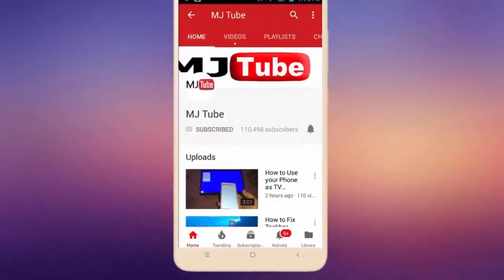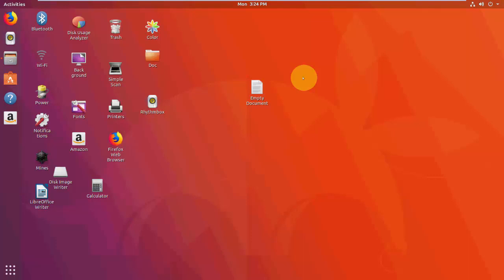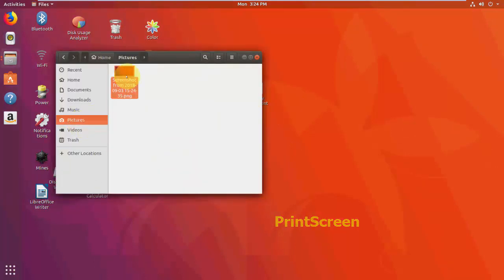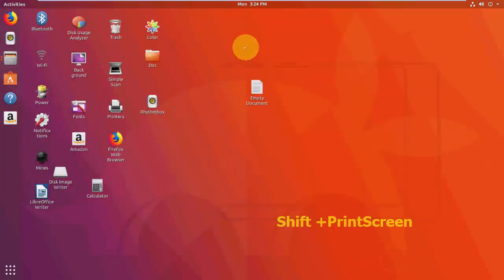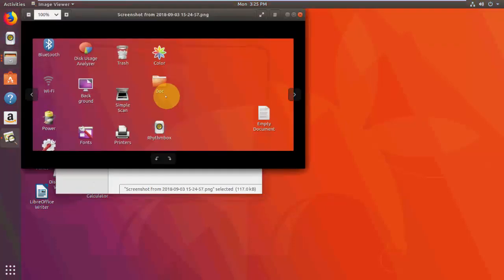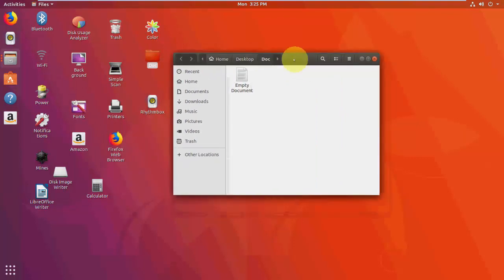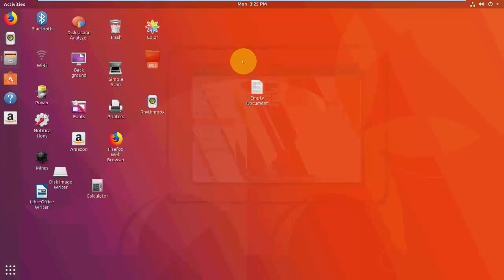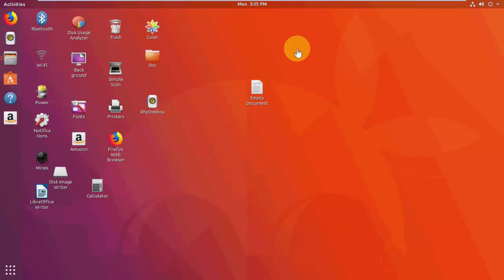4 Best Ways to Take Screenshot in Ubuntu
How to take screenshot in Linux Ubuntu,